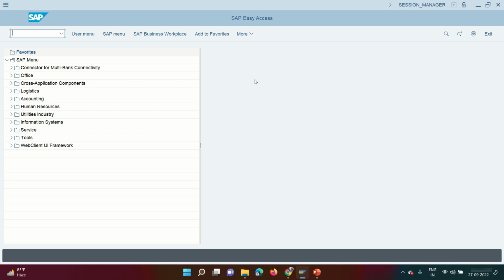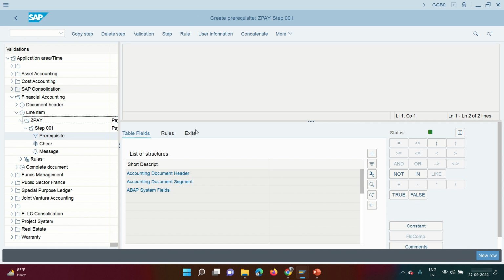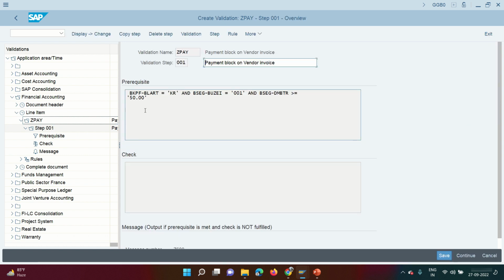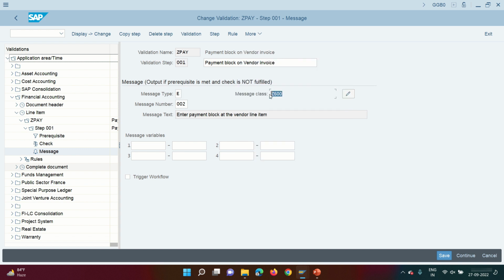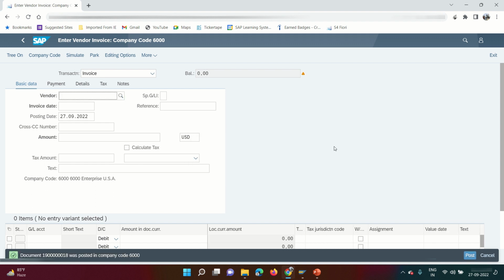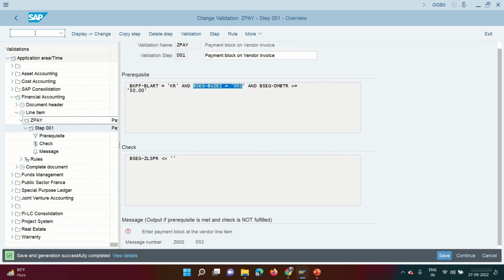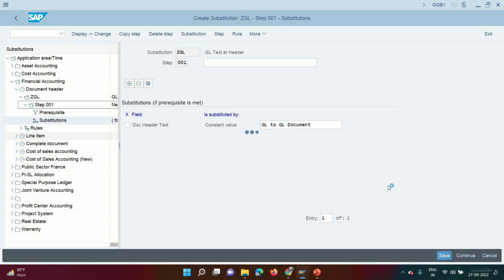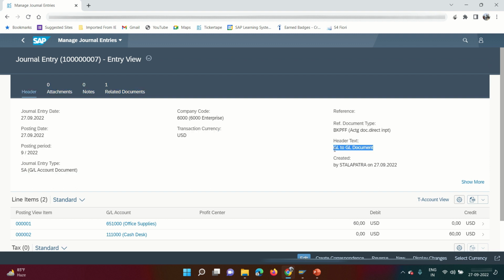SAP Functional but scared of ABAP codes? Lets write code together | Validations and Substitutions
Awesome at designing a solution but awful at debugging?? The second part describes me LOL!! A lot of SAP Functional consultants score 10 out of 10 in the business process designing however they suck a bigtime when it comes to debugging an error.

Lets learn how can a functional write and interpret code.

SAP Validation and Substitutions (GGB0 and GGB1) are couple of very useful tool to design your solution without even explaining the logic to any ABAPer. Write your own logic, test it, fix it and deliver it.